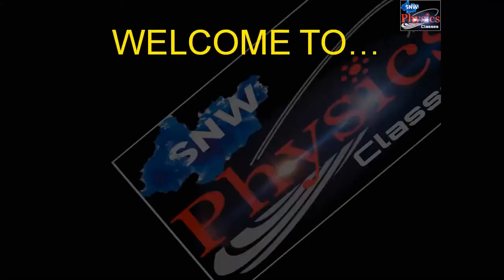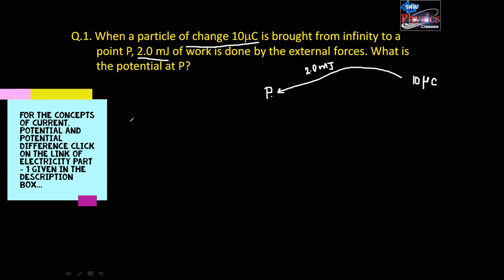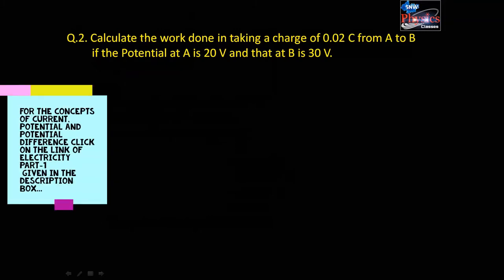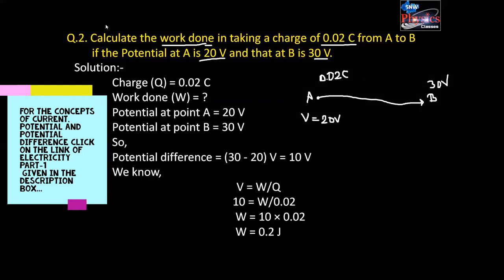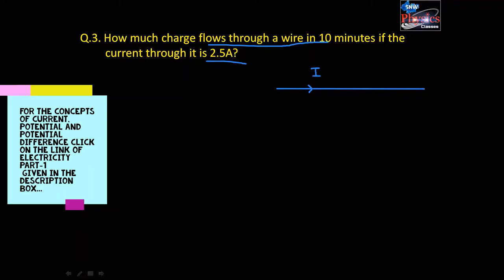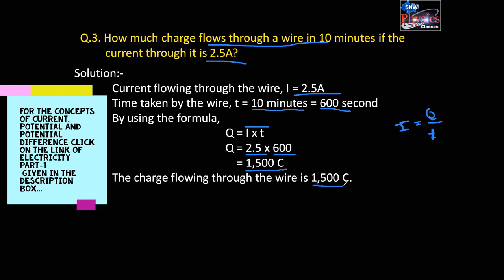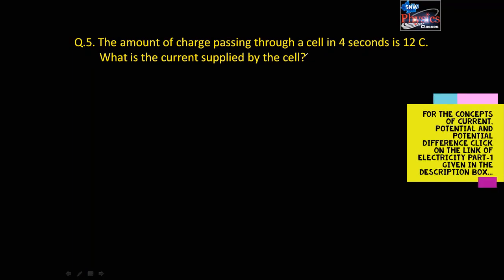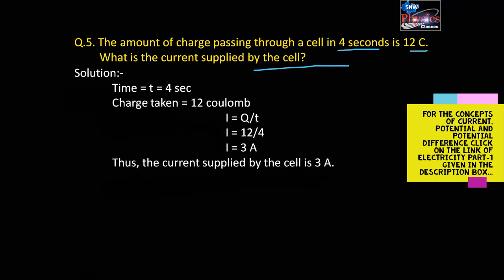H C VERMA SOLUTIONS || ELECTRICITY || PART - 1 || CLASS - Xth || CBSE